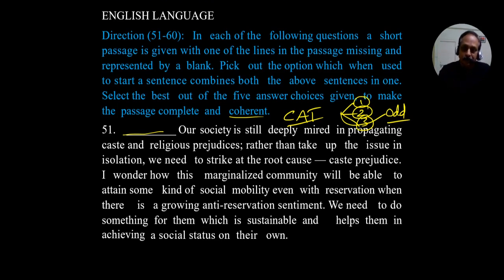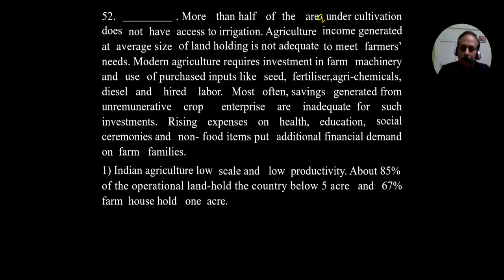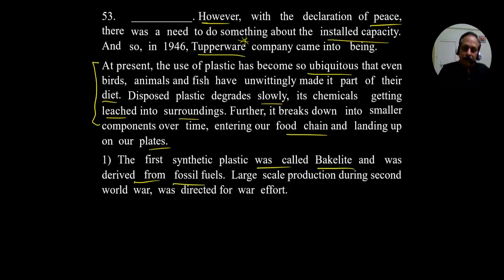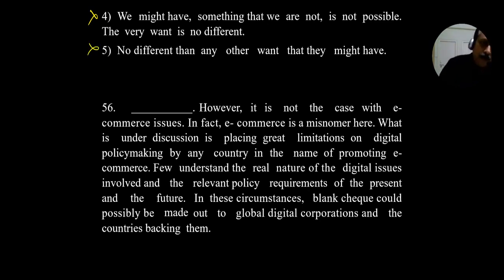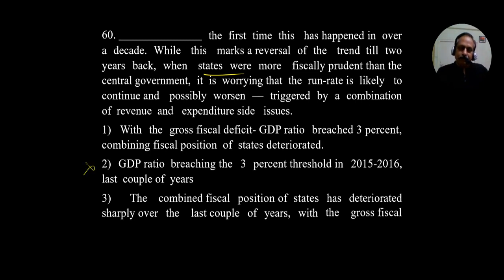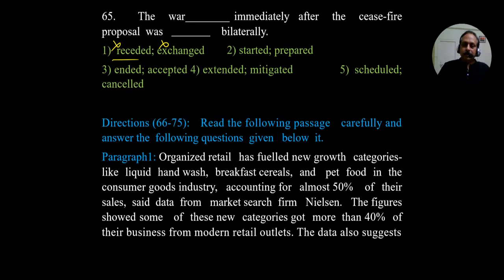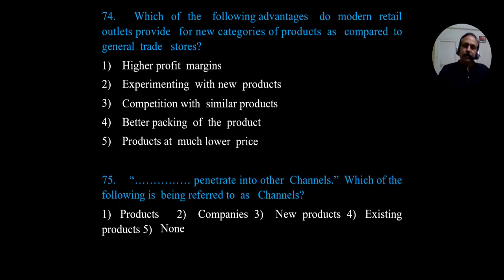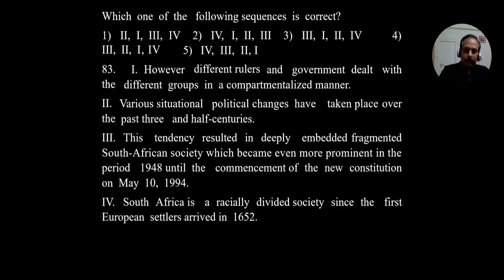SBI CLERK 2020 MAINS | ENGLISH PAPER | PRACTICE SET WITH IMPORTANT QUESTIONS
About Video:
Strengthen your English language skills with this practice set, featuring essential questions to prepare you for the SBI Clerk Preliminary Exam. Improve your reading comprehension, grammar, and vocabulary to ensure success in the English section. Boost your confidence and readiness for the exam.